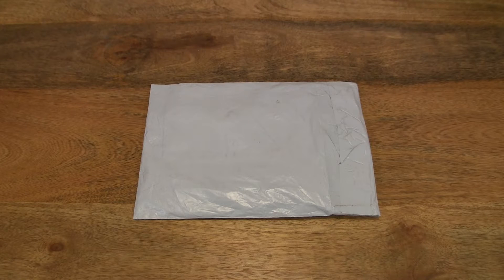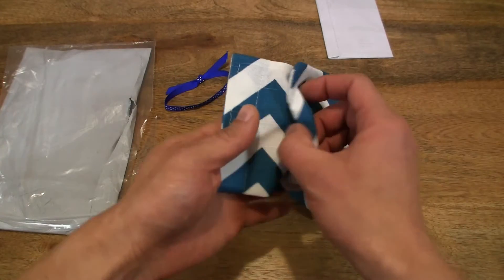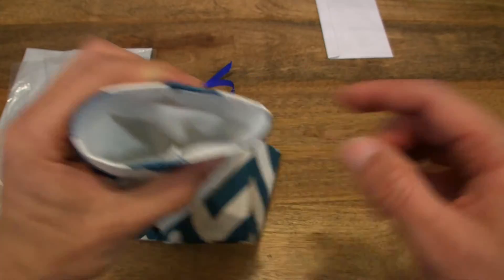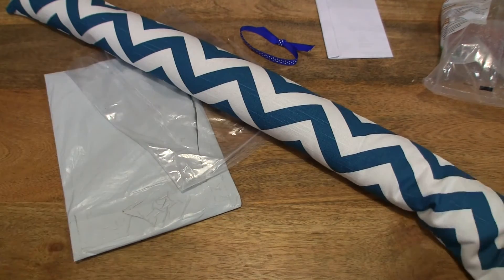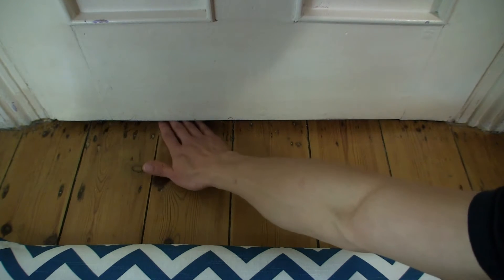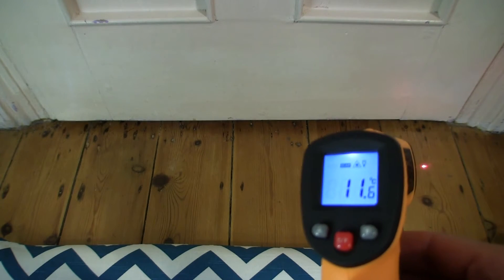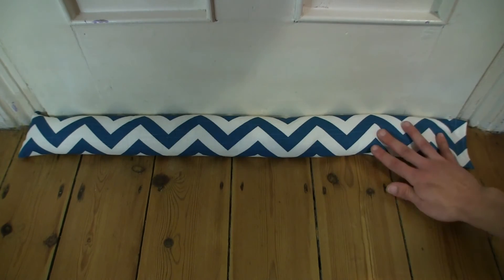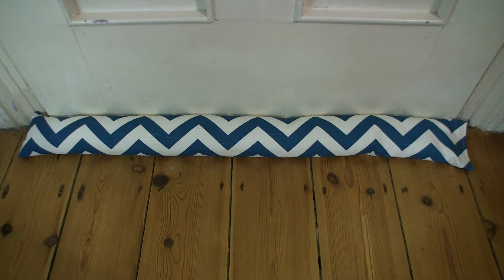Bee Yourself Designs Door Draft Stopper Cover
Unpacking the Bee Yourself Designs Door Draft Stopper Cover. A closeup look and test of the lovely 32 inch long Aquarius Blue and White Zig Zag Door Draft Stopper Cover.

Door Draft Stopper Cover - Aquarius Blue White Zig Zag, Premier Prints Slub Chevron, Draught excluder, Blocker Dodger - can be customized